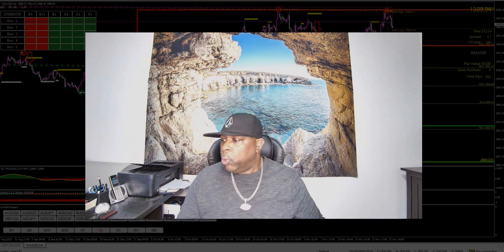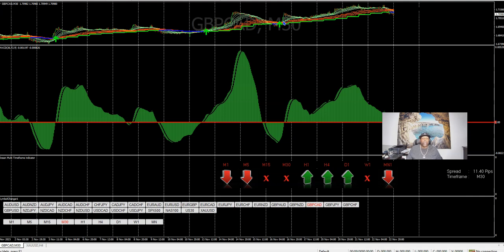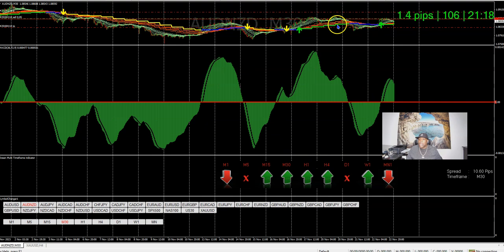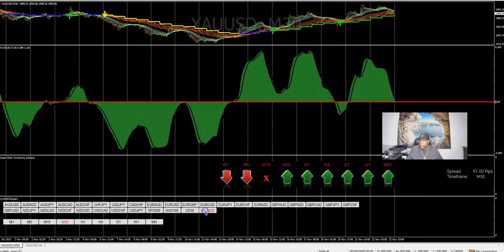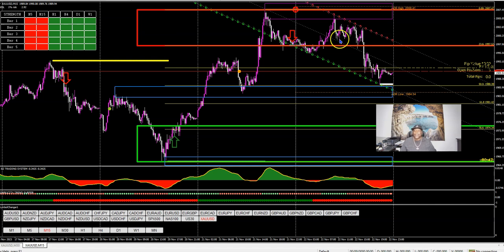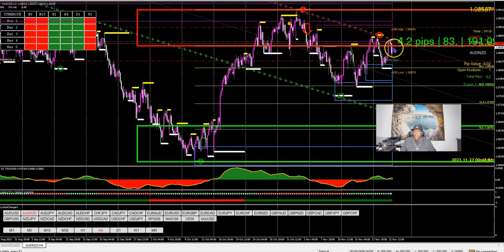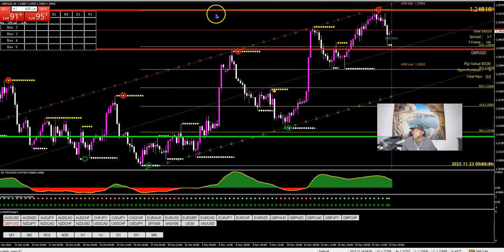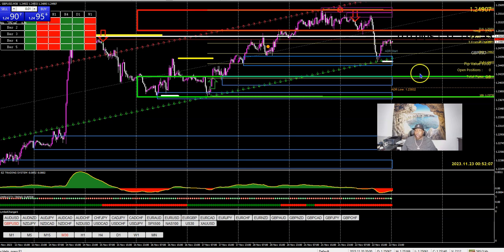🔥HOW TO GET AN 80-90% WIN RATE INSTANTLY💥